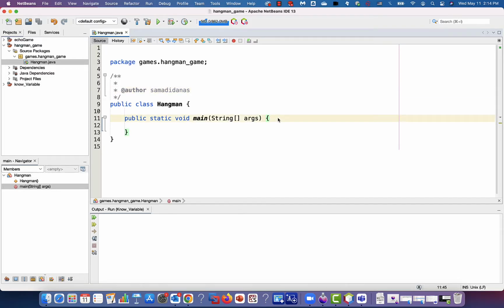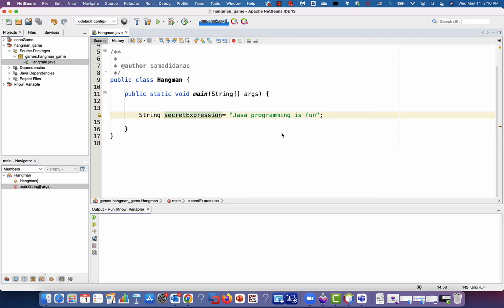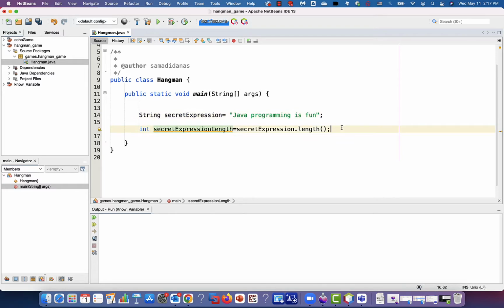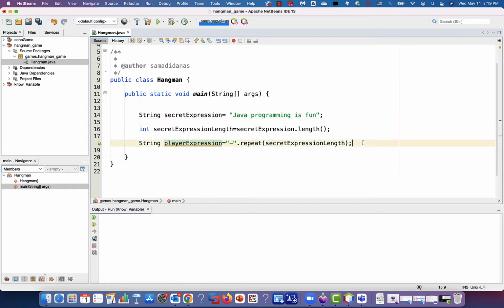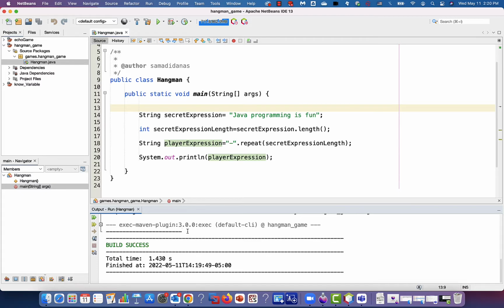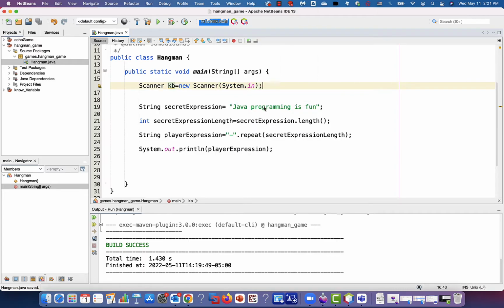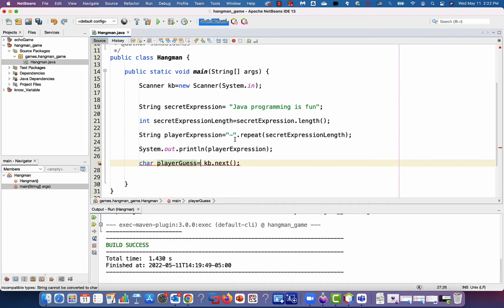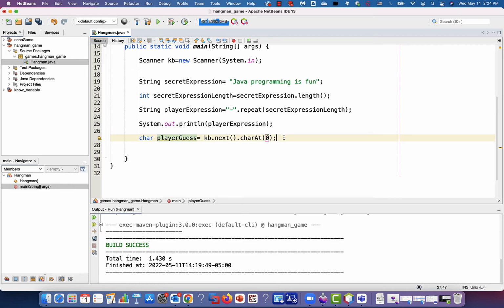Learn Java Programming - Part 3-2: Hangman Game :develop the game settings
This is the second video in this series. This video shows the first steps to set up the game, such as hiding the characters of the secret word.